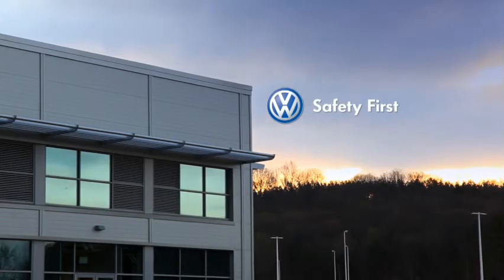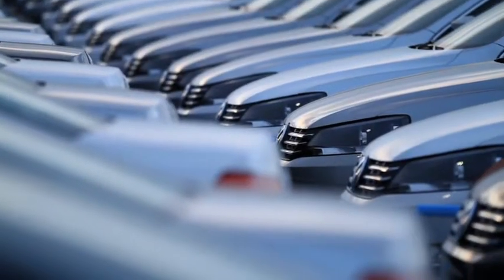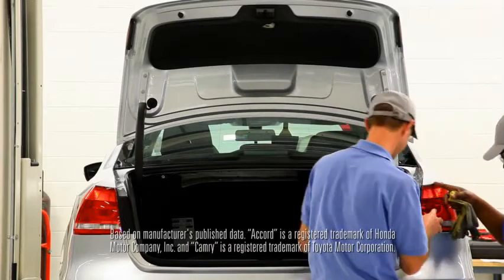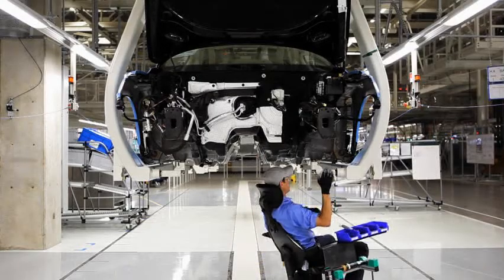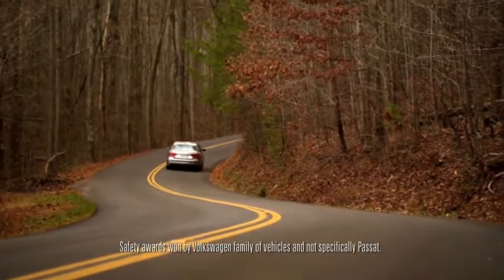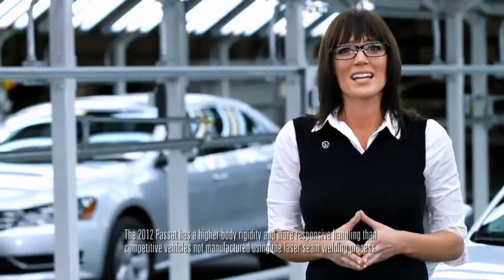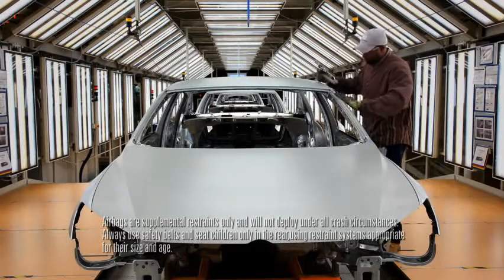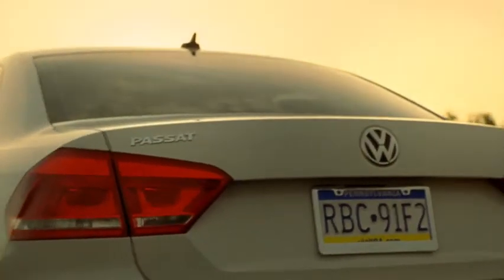Safety First VW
Jack Ingram Volkswagen Montgomery Alabama